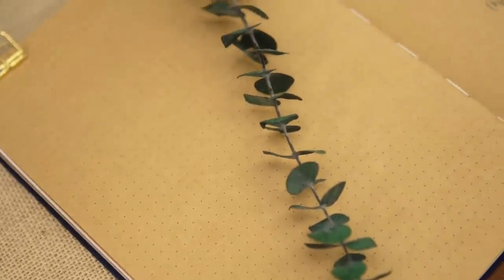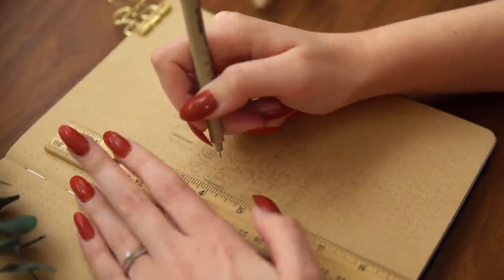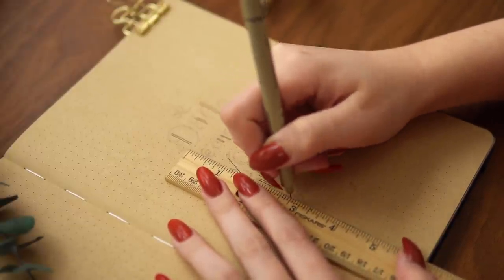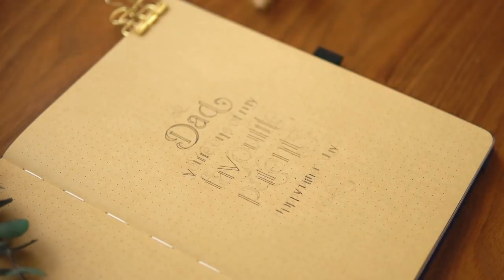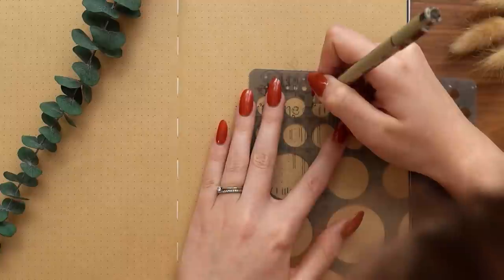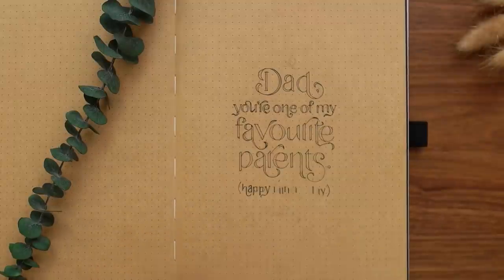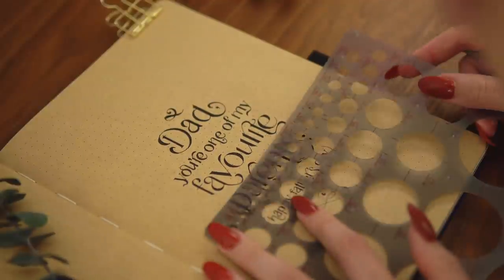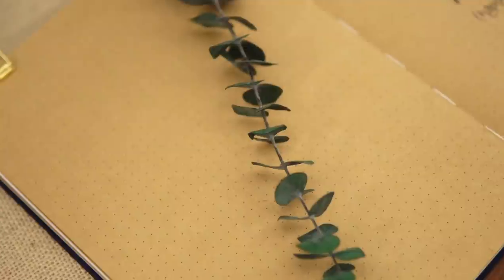How To Hand Letter with a Ruler & Circle Template!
Today I'm addressing possibly the most frequently asked questions in my comments: How do I use my ruler and circle template to create fonts?

I hope showing the process of hand lettering this flourish-filled font helps demonstrate the technique I apply to creating any more structured font by hand using a ruler and my circle template.

If you still have questions please leave them in the comments and I'll do my best to answer them!

- Sakura Micron Archival Ink Pen in 005

- 16mm Sigma Lens
- Sony A6300 Camera
- 30mm F1.4 Sigma Lens

FAQs
What nail polish are you wearing? Brownstone by Cirque Colors.